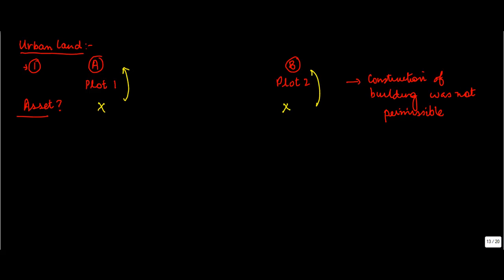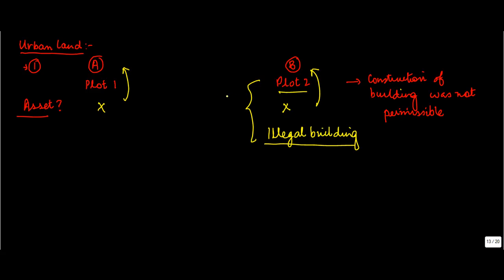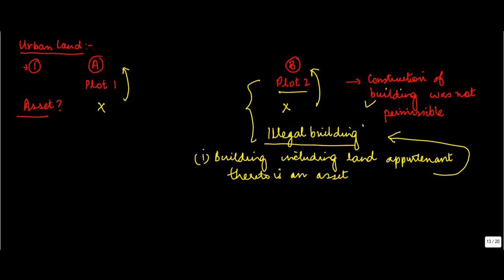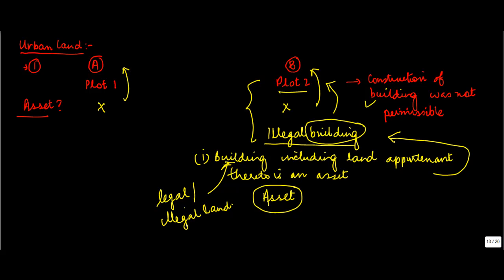907 . Wealth tax - Example on urban land construction not permissible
This video deals with how Wealth taxation provision work in the Indian context.